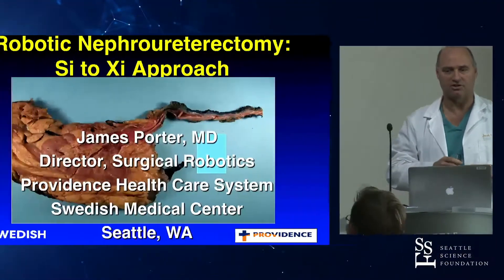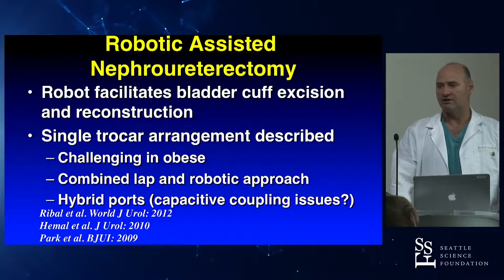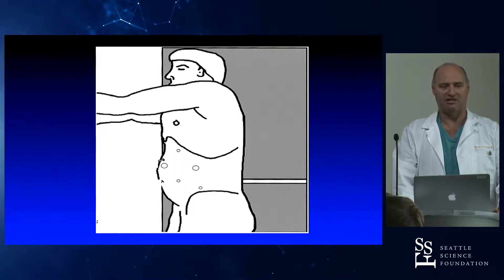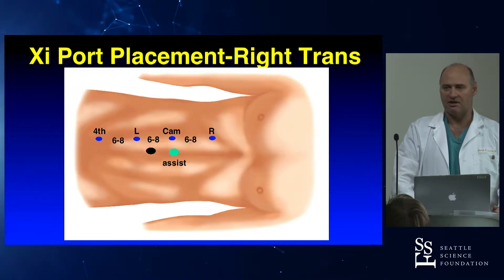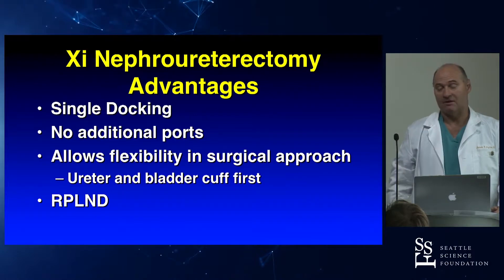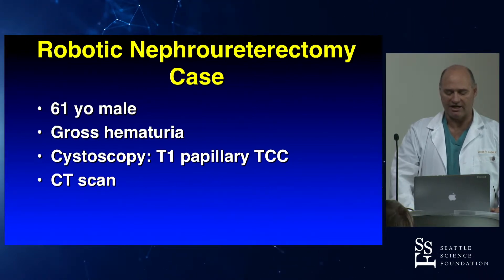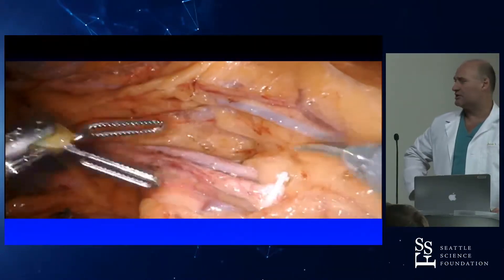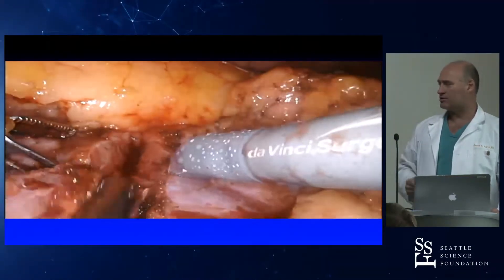Robotic Nephroureterectomy: Si to Xi presented by James Porter, MD